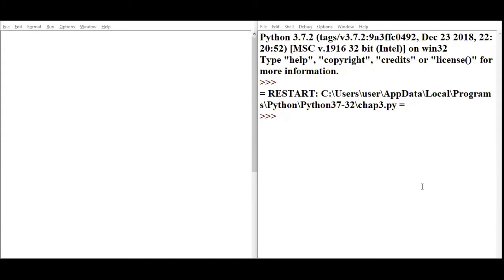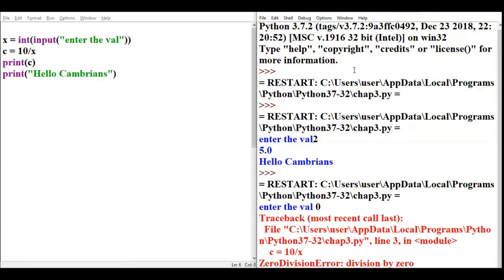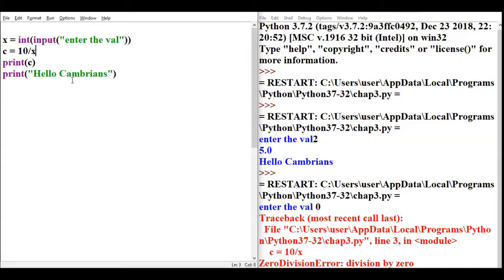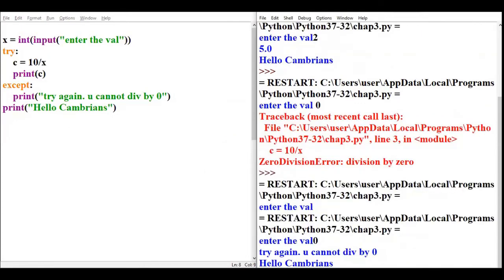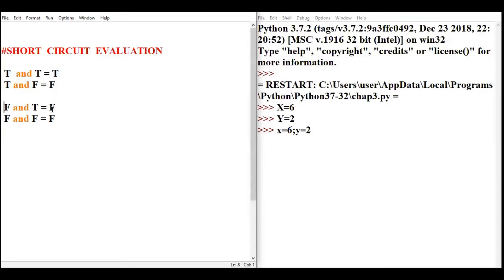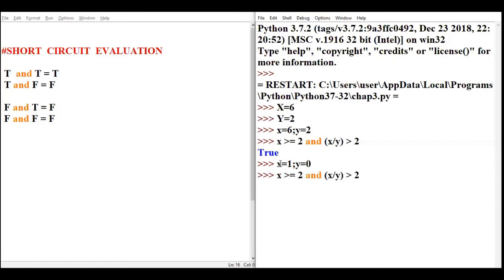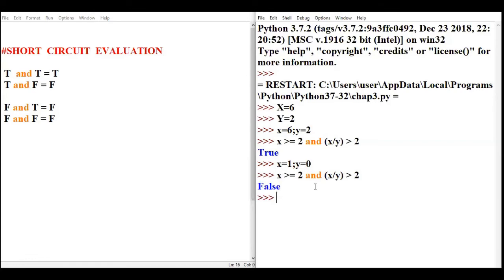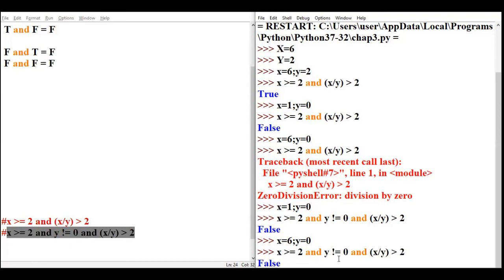chap3 Try - Except Short Circuit Evaluation Part2